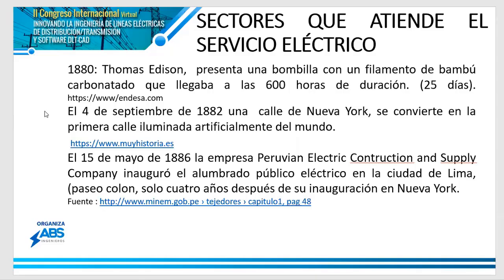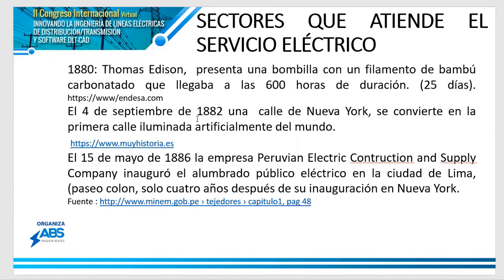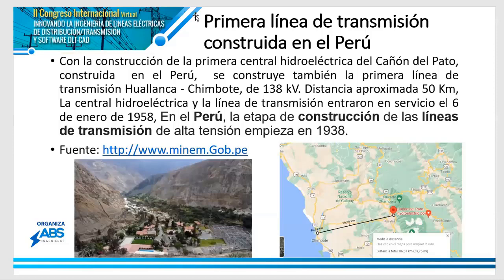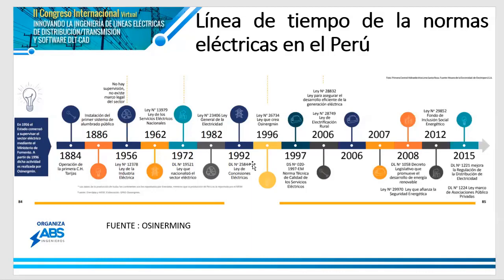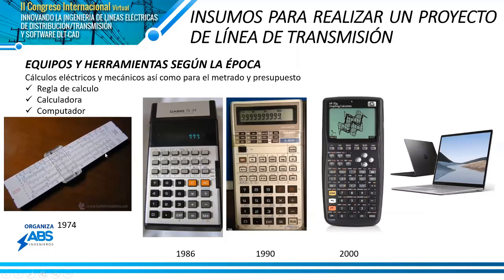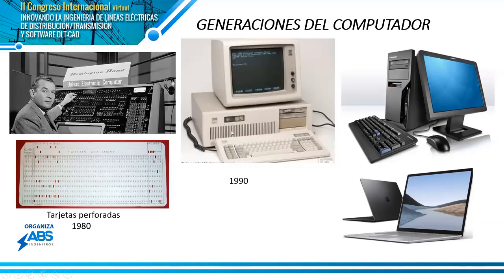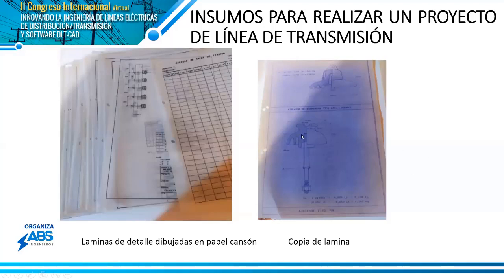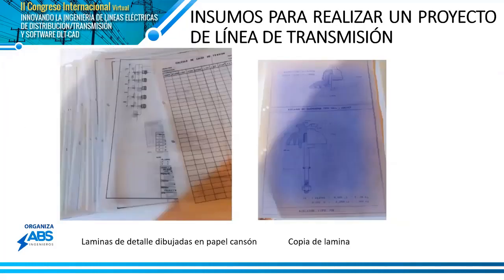Ing. Norca Moreno: Evolución del diseño de Líneas de Transmisión en el Perú (3/12)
Evolución del diseño de Líneas de Transmisión en el Perú - ENFOQUE HISTORICO
Ing. Norca Yris Moreno Diaz

II CONGRESO INTERNACIONAL VIRTUAL
INNOVANDO LA INGENIERÍA DE LÍNEAS ELÉCTRICAS DE DISTRIBUCIÓN/TRANSMISIÓN Y SOFTWARE DLT-CAD

Realizado el 07 de julio de 2021